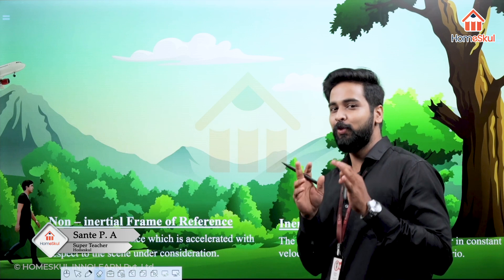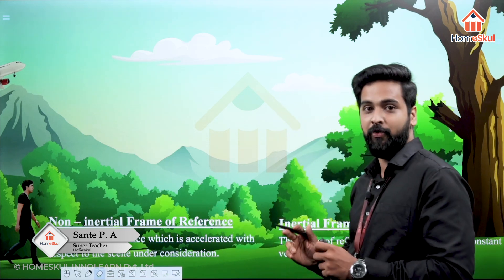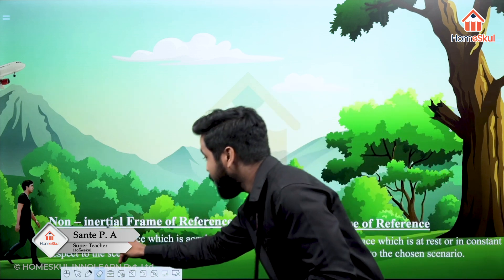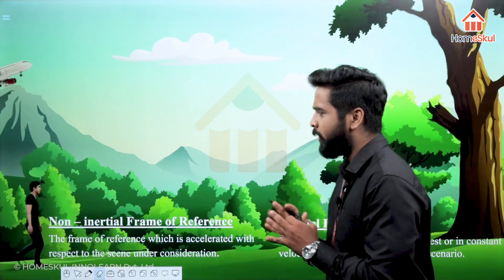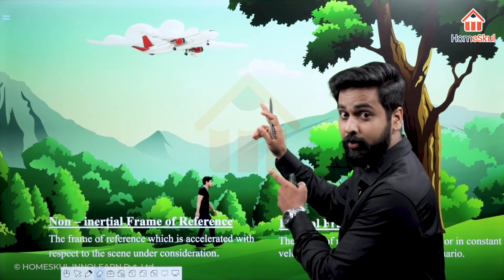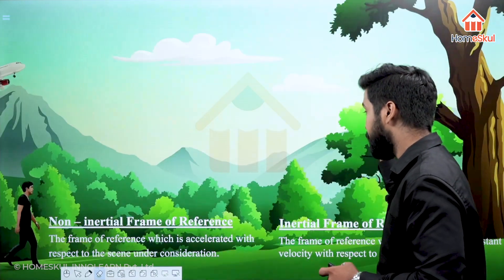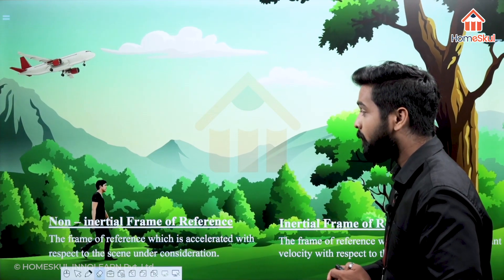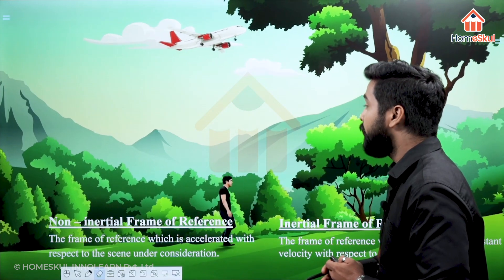DIFFERENT TYPES OF FRAME OF REFERENCE | Class 12 | Physics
This video explains the difference between inertial and non-inertial frames of reference. It also explains about the frame of reference in which Newton's Law of motion holds true.

HomeSkul - where you learn best.